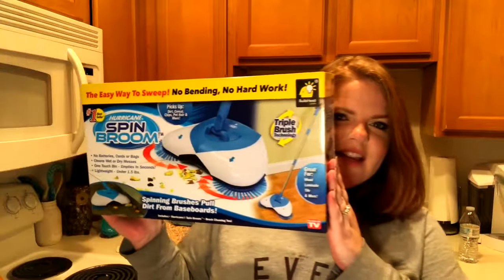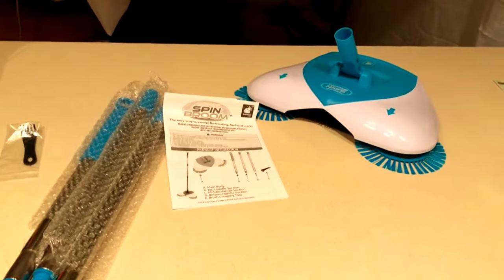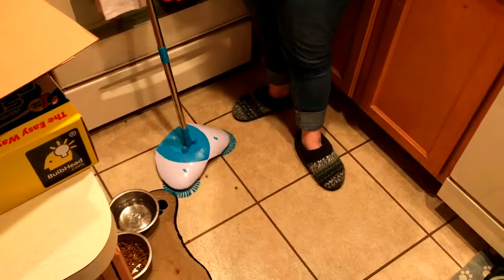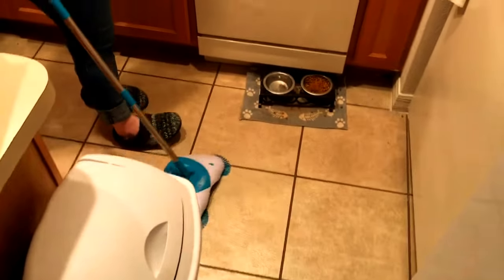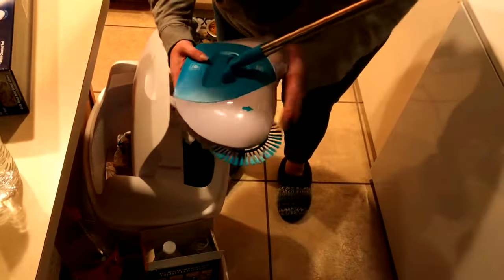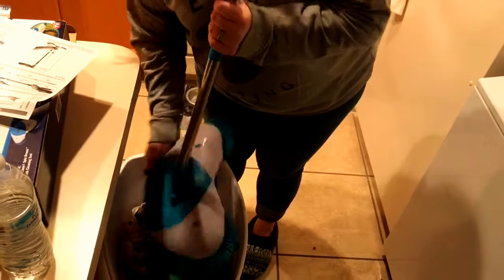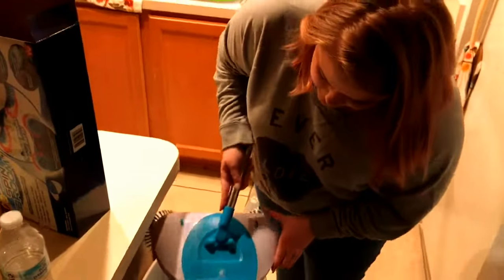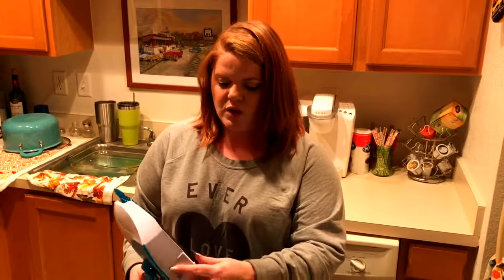TESTING AS SEEN ON TV PRODUCTS | Will They Work?!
Trying out the Hurricane Spin Broom. Is it really worth the purchase? Or, just a gimmick?

Link to Product:

Filmed on the iPad Pro and iPhone 8 plus.

Edited with iMovies